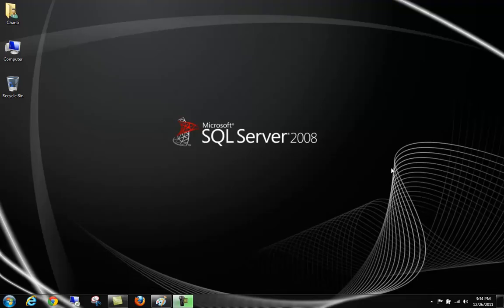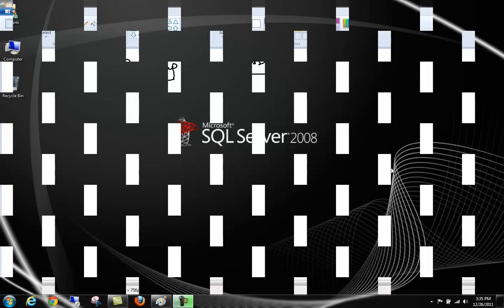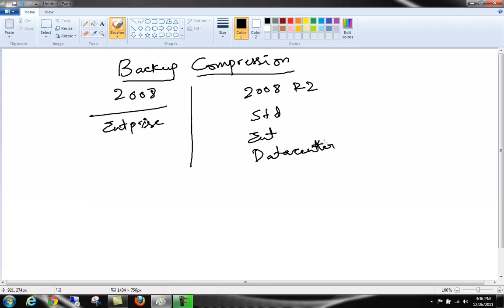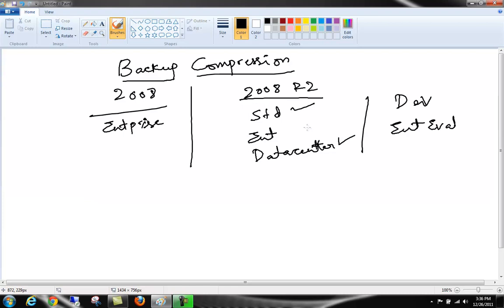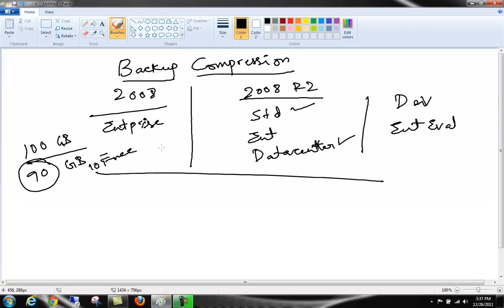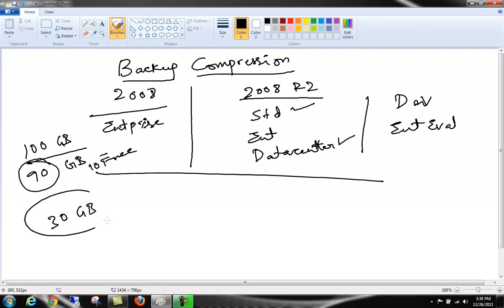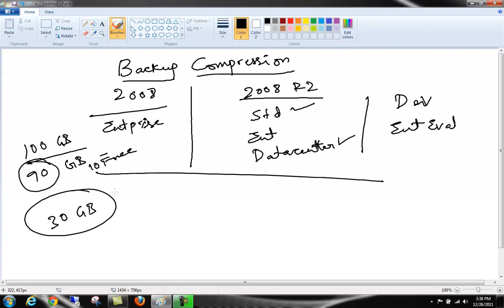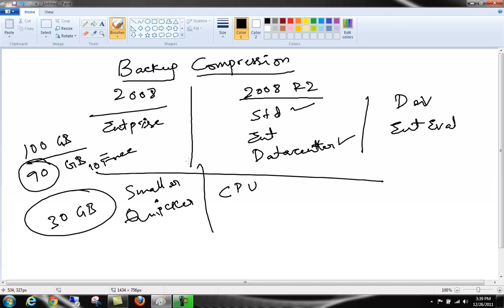Understanding Backup Compression in SQL Server Part -1.mp4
This video will give a brief introduction to Backup Compression in SQl Server 2008 and 2008 R2